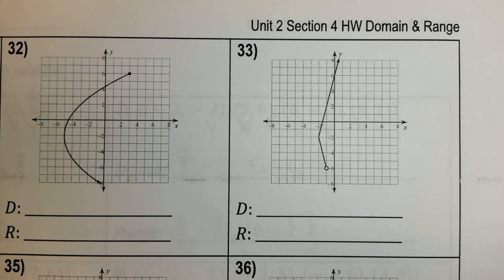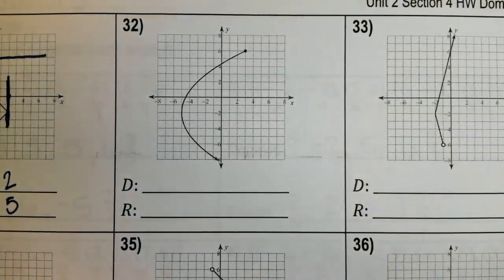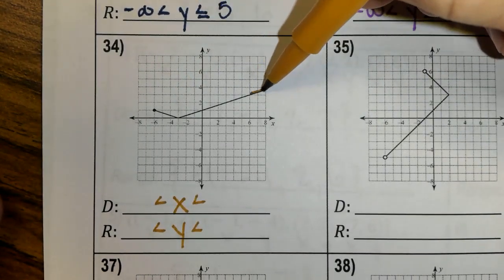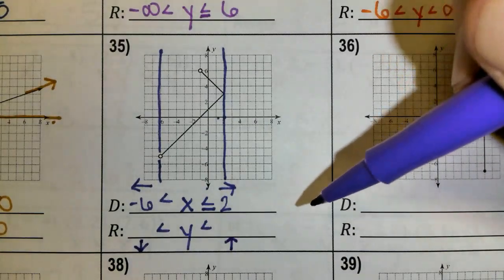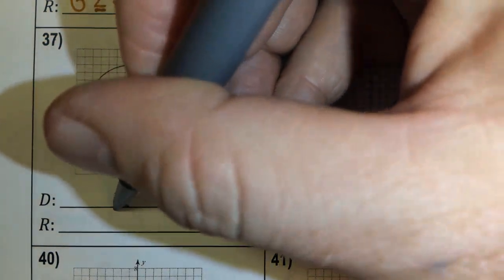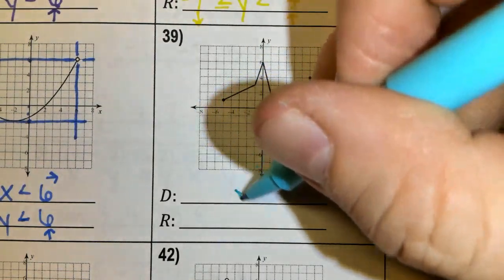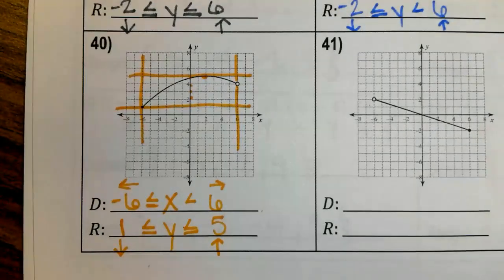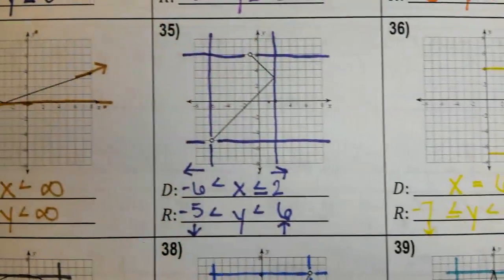Algebra 1 2.4 HW 31-42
Finding the domain and range for continuous functions on a graph.